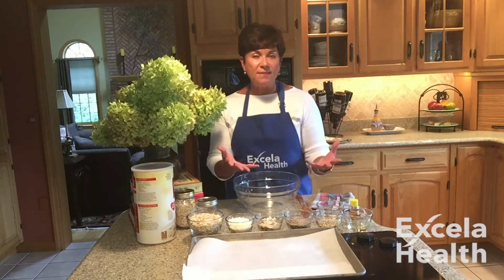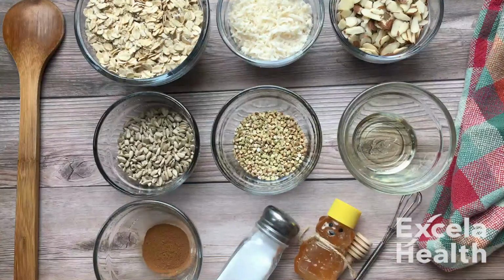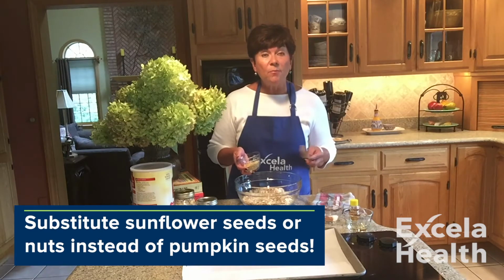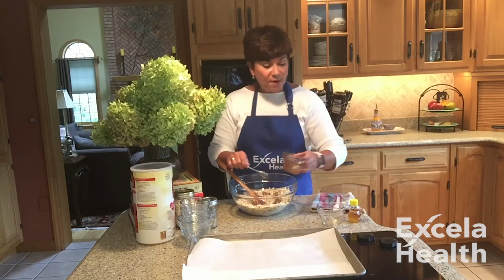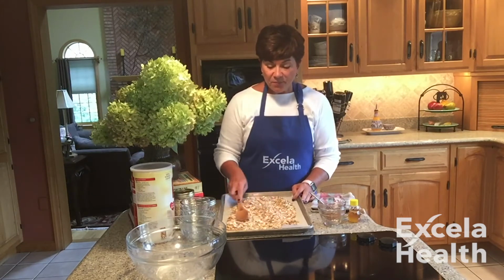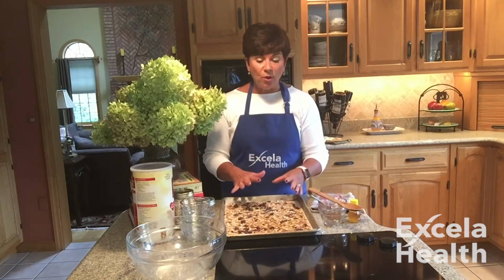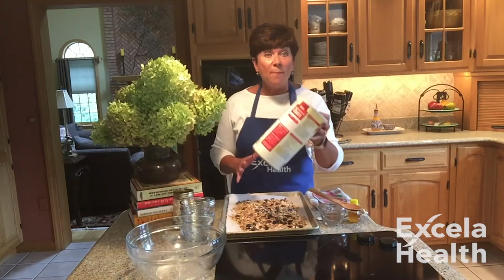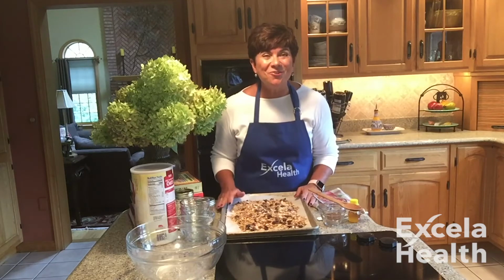Excela Health Virtual Mall Walkers: September 24, 2020